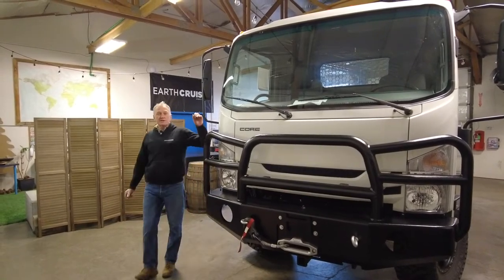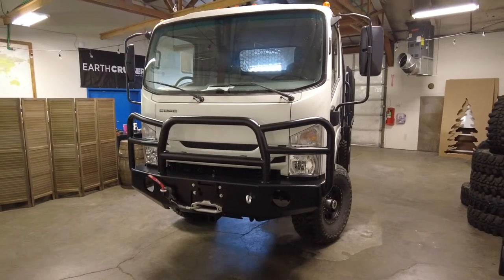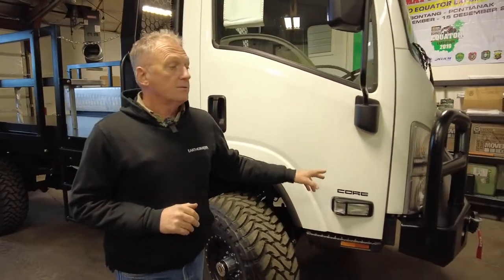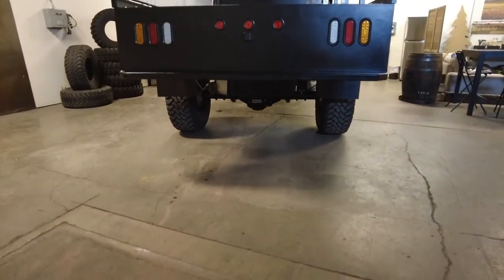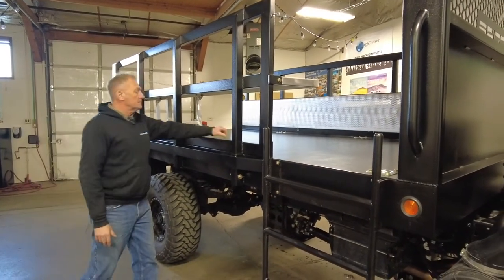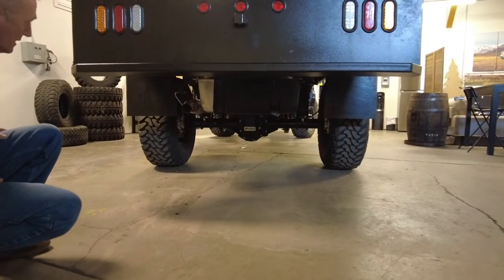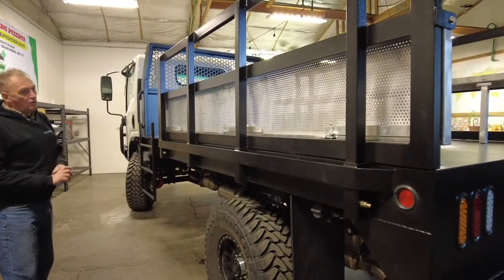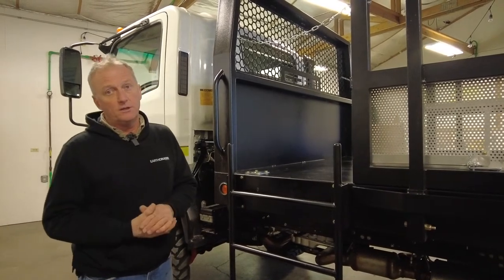CORE Hero - High Axel Rescue Vehicle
CORE, a division of EarthCruiser. Lance Gillies, EarthCruiser CEO/Founder walks through our CORE High Water Rescue Trucks engineered for the state of Oregon.